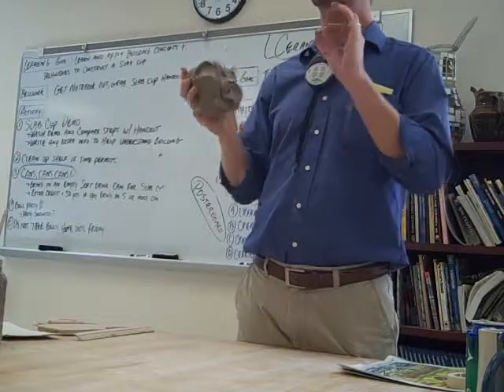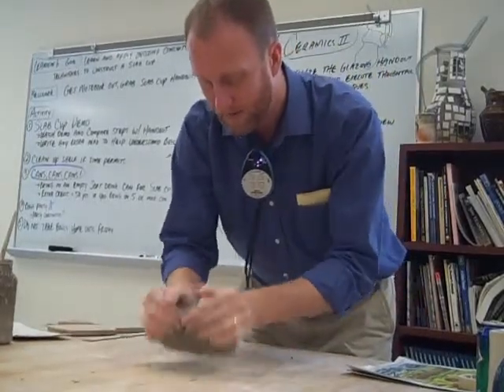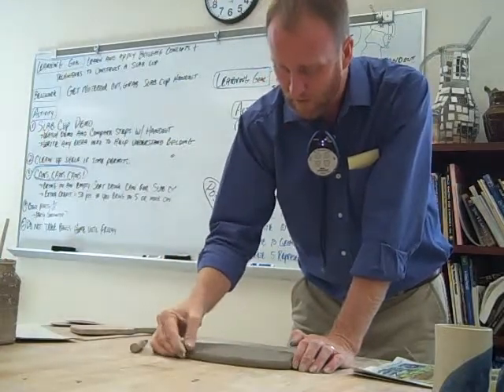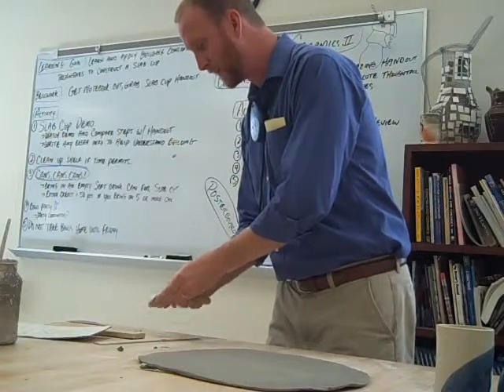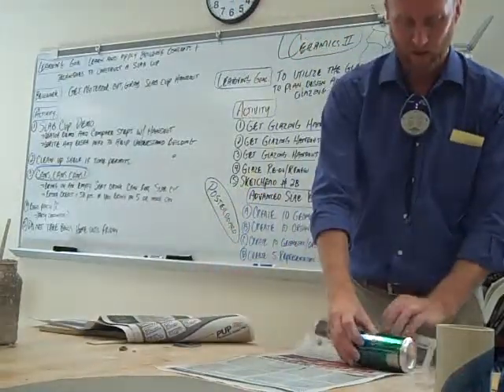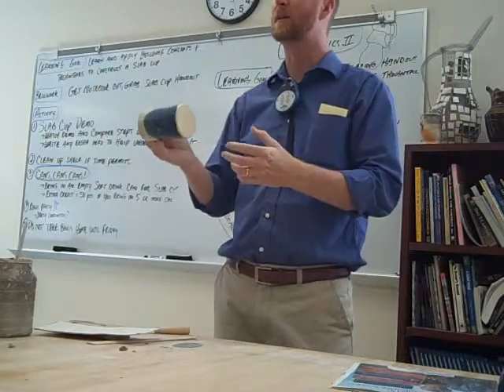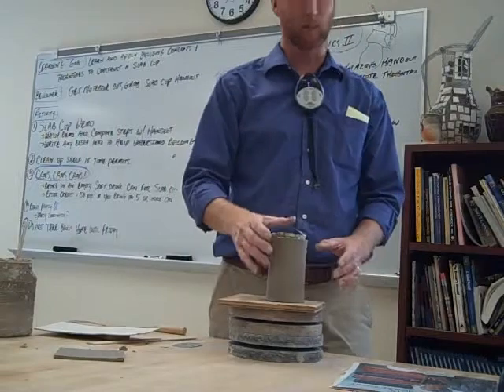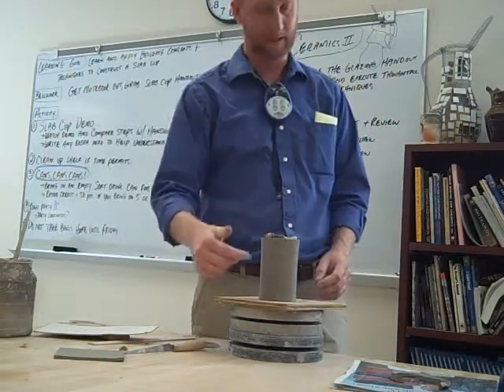Slab Cup Demo